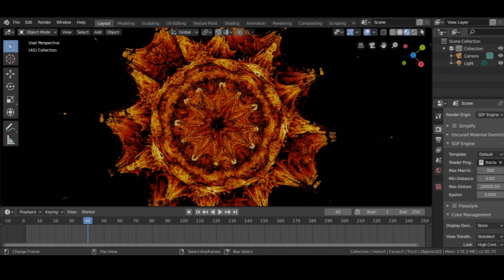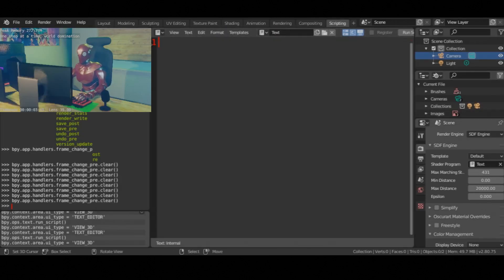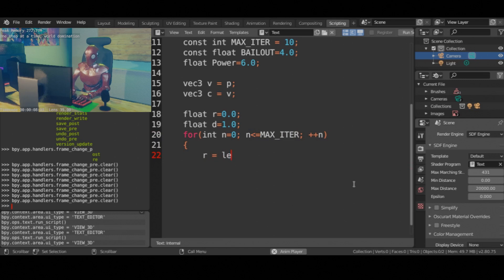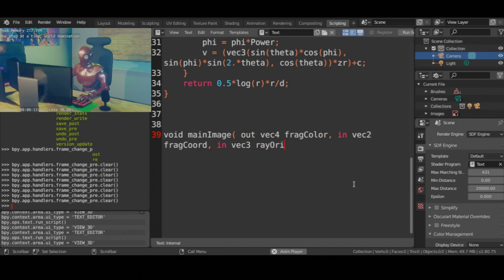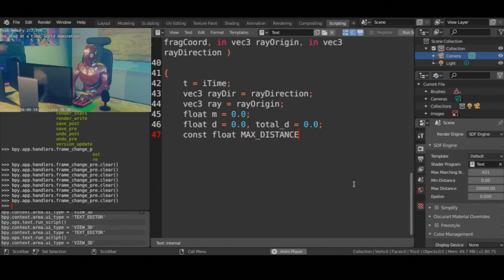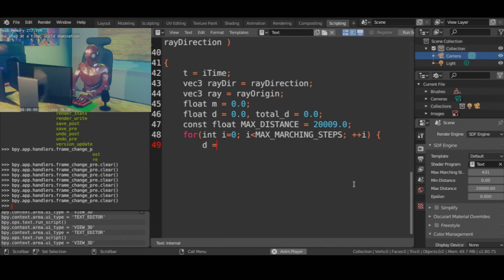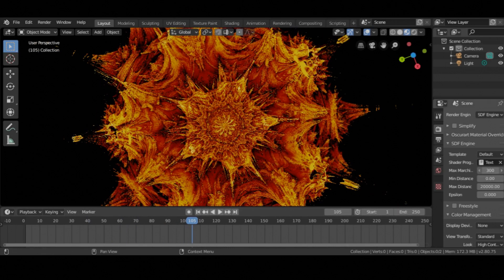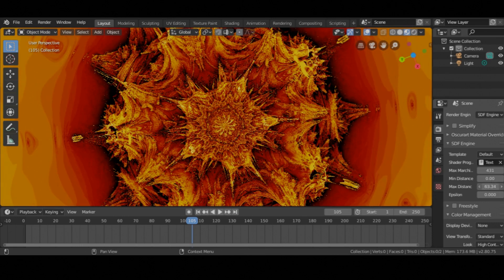Realtime Fractal Animation in Blender using Custom Render Engine | SDFEngine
Realtime Space Cloud Animation in Blender Using Custom Render Engine | SDFEngine

➤ Download source files and addons from the following link

***about***
Hey! If you're new here, welcome! I am an indie software developer/hobbyist digital artist. This is kinda like the devlog/weblog of all the useless and unnecessary things that I do once in a while. I don't have a regular schedule or type of videos. But if you like the kind of videos that you watched here, you can expect more of that.